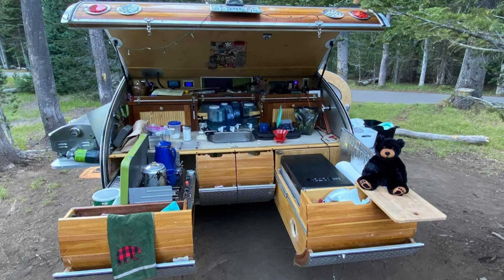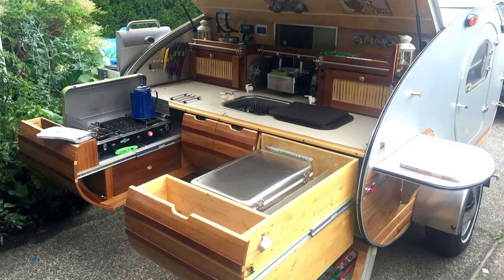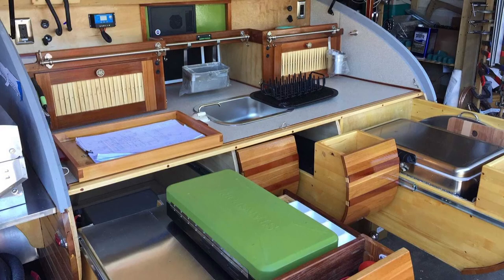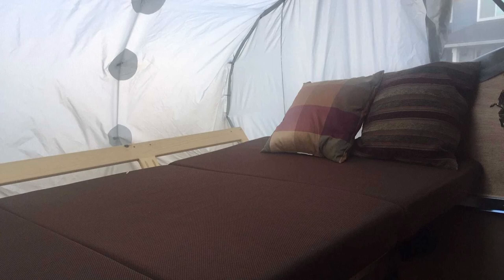Odyssey Teardrop Trailer Introducing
Video is about interior details, and some facts & figures of  Odyssey Teardrop Trailer